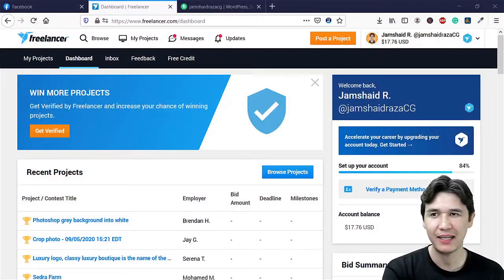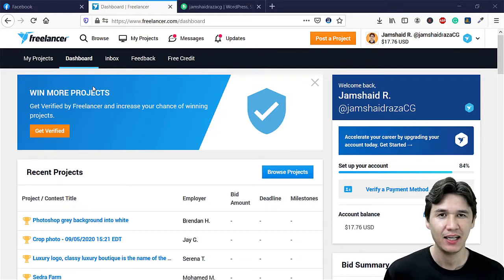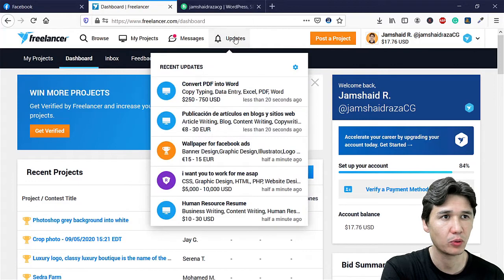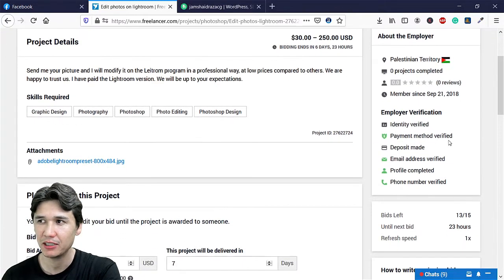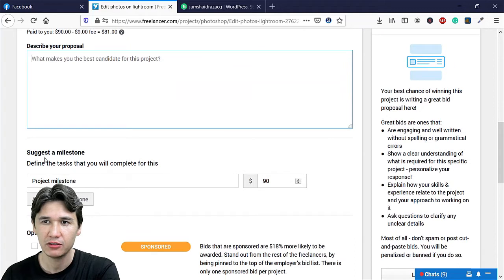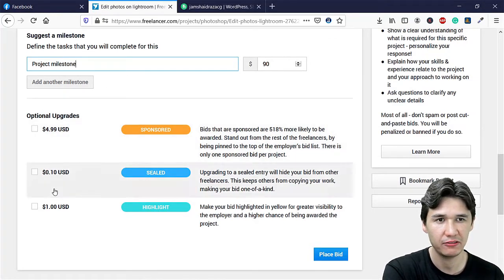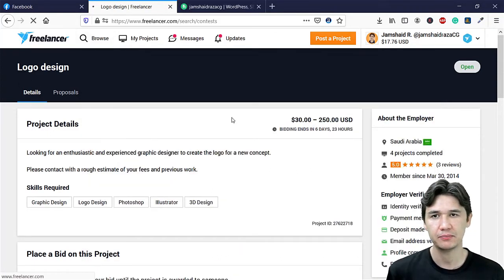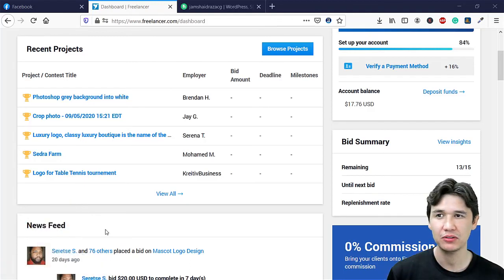Freelancer for Beginners: How to Start Freelancing Work 2021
In this tutorial, you will learn about freelancers for beginners. And how to start freelancing work in 2021. Therefore, if you want to make money online and start your career as a freelancer then watch the complete video and find out different ideas. ➦ W e b s i t e